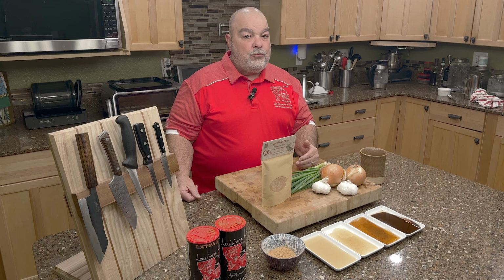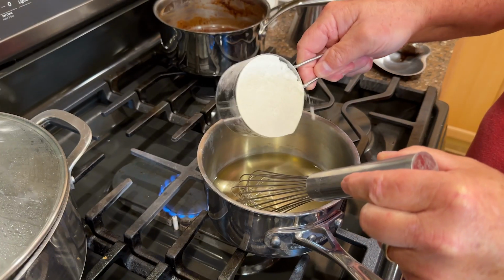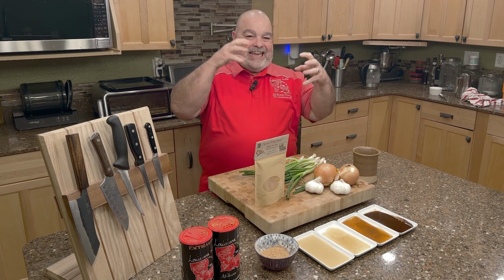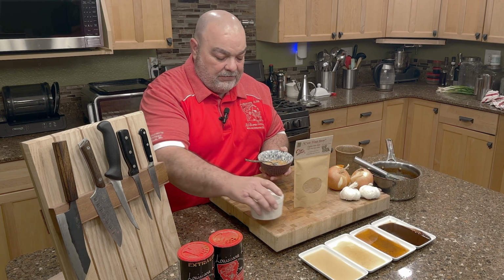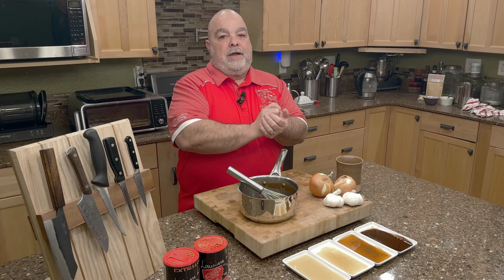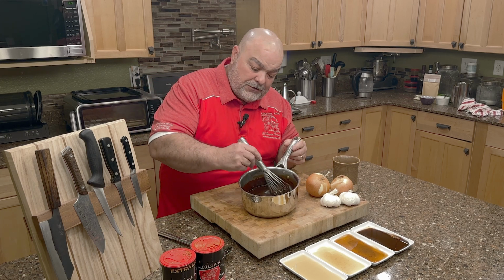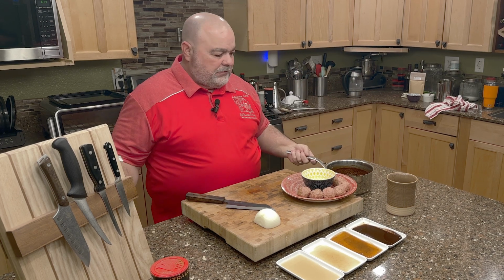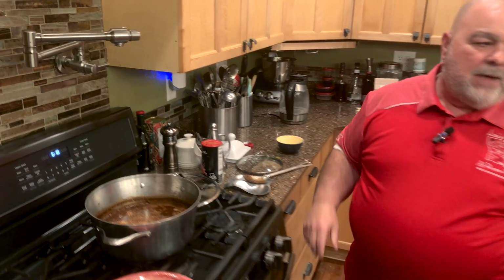From the Bayou to the World - Everything you need to know about Roux!!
Curt Guillory of Grillin with the Guru shows you all you need to know about Roux!!